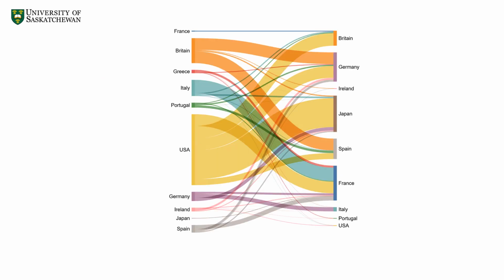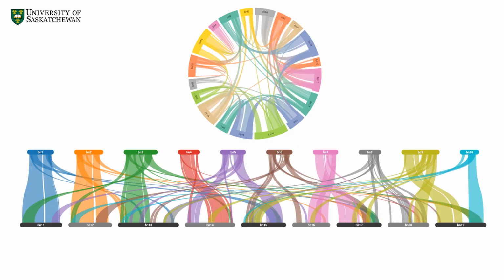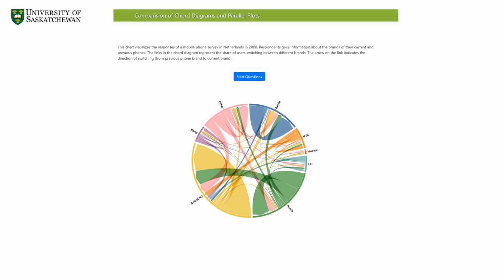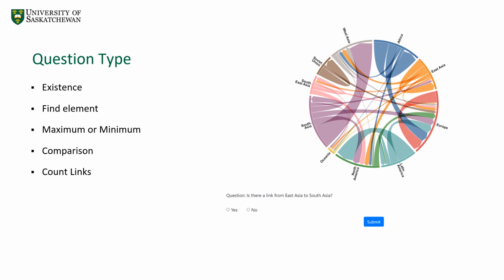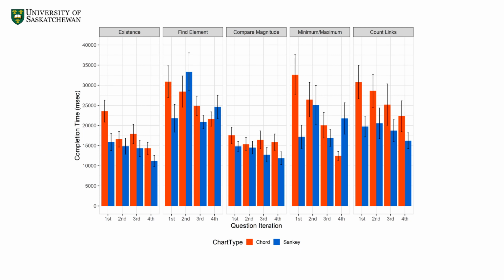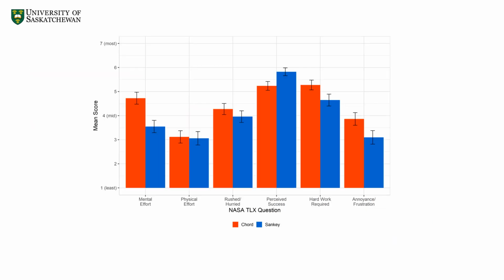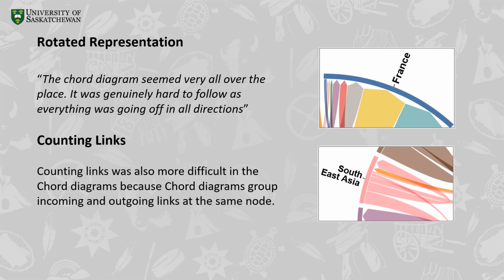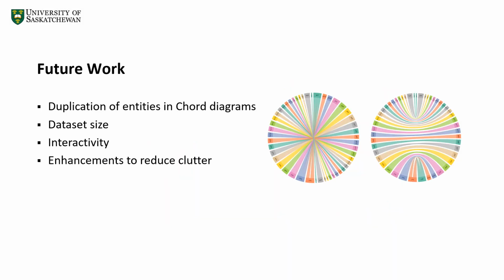Showing Flow: Comparing Usability of Chord and Sankey Diagrams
Carl Gutwin, Aristides F Mairena, Venkat Bandi

Session: Visualization Perception

Chord and Sankey diagrams are two common techniques for visualizing flows. Chord diagrams use a radial layout with a single circular axis, and Sankey diagrams use a left-to-right layout with two vertical axes. Previous work suggests both strengths and weaknesses of the radial approach, but little is known about the usability and interpretability of these two layout styles for showing flow. We carried out a study where participants answered questions using equivalent Chord and Sankey diagrams. We measured completion time, errors, perceived effort, and preference. Our results show that participants took substantially longer to answer questions with Chord diagrams and made more errors; participants also rated Chord as requiring more effort, and strongly preferred Sankey diagrams. Our study identifies and explains limitations of the popular Chord layout, provides new understanding about radial vs. linear layouts that can help guide visualization designers, and identifies possible design improvements for both visualization types.